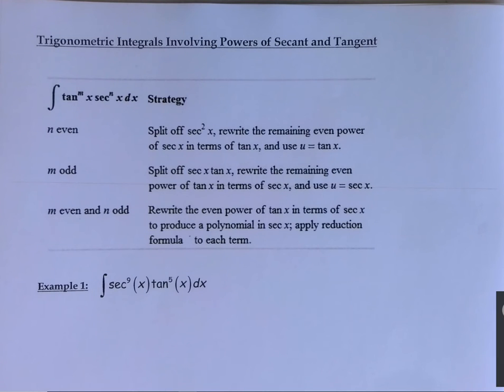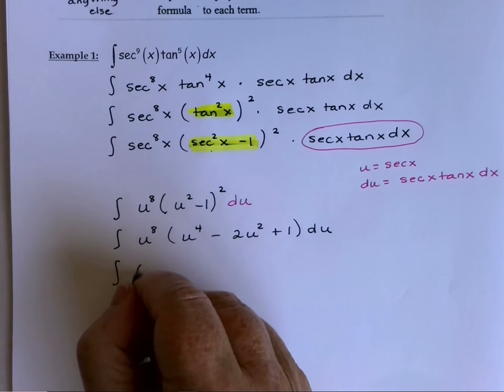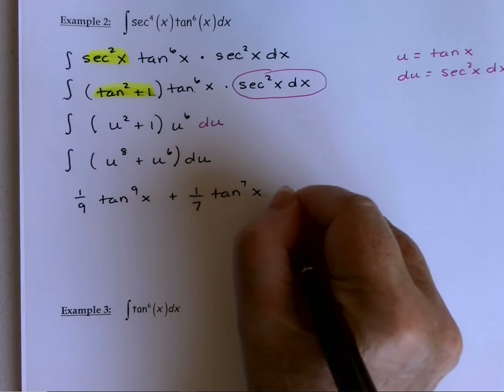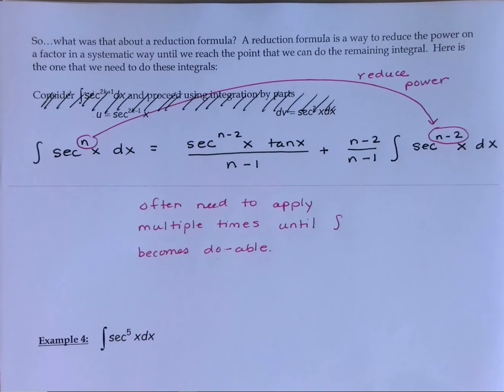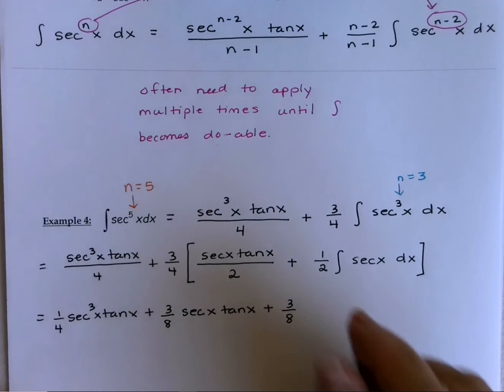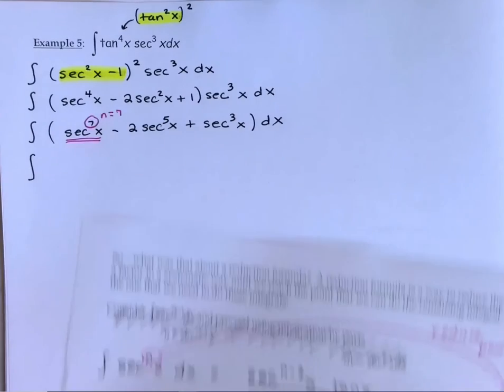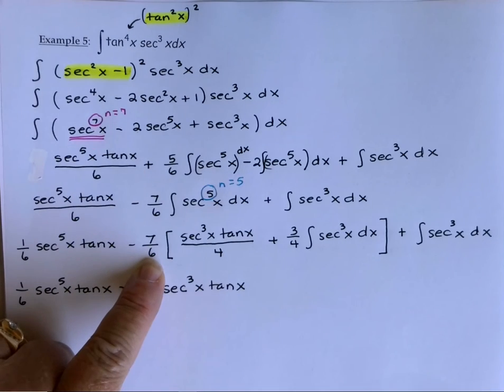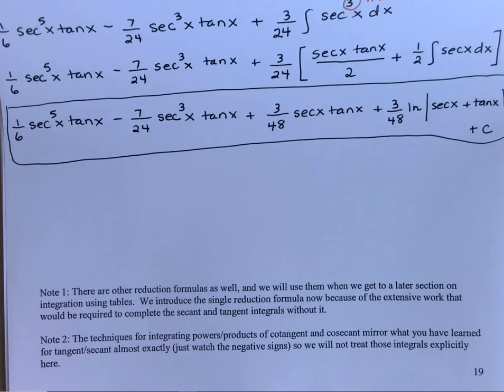Laird MAT154 Unit 3D